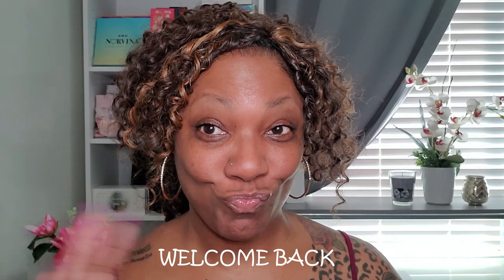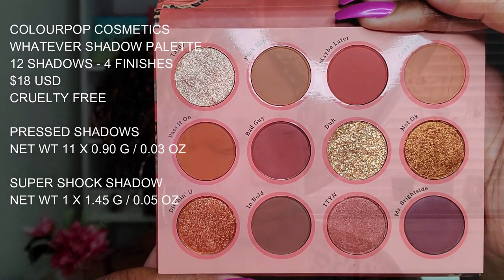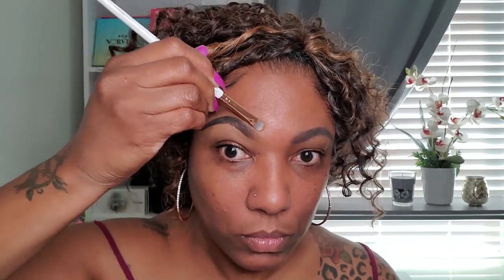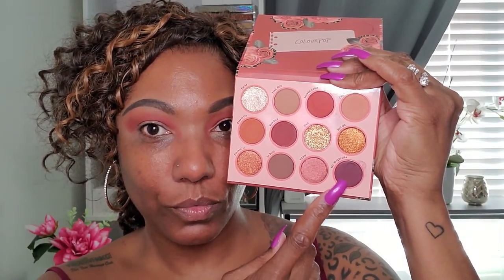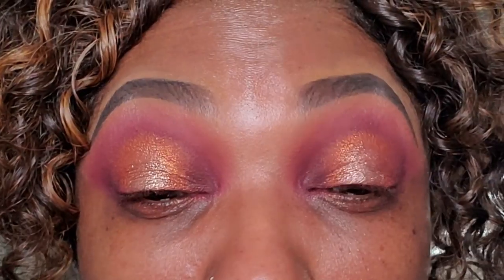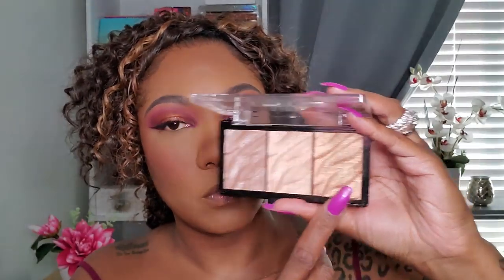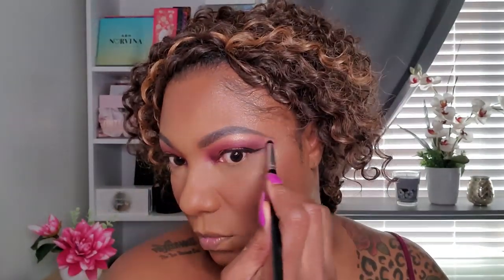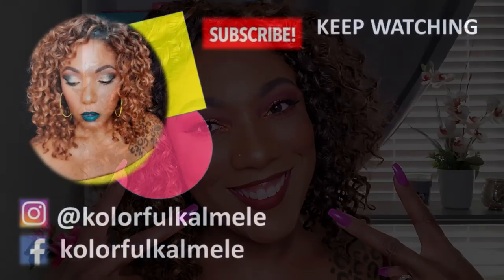COLOURPOP WHATEVER PALETTE - Eye Look & Swatches!!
Face of the Day:

Touch In Sol Glassy Skin Balm
Tatcha Silk Canvas Primer
Elf Lock on Liner & Brow Pomade
Wet N Wild Concealer – Dark Cocoa
Colourpop Whatever Palette
NYX Matte Black Liquid Liner
Thrive Cosmetics Liquid Lash Extensions Mascara
Maybelline 24 HR Superstay Foundation
Covergirl Tru Blend Undercover Concealer – Golden Caramel
Too Faced Born This Way Powder Foundation – Spiced Rum
Hoola Toasted Bronzer
NYX Sweet Cheeks Blush – Red Riot
Revolution Pro Supreme Highlighter - Metal
Colourpop Ellarie Lip Liner
Dose of Colors Liquid Lipstick – Date Night
ABH Dewy Set Setting Spray

Hi Guys!!

Thank you for stopping by to check out my video trying out the Colourpop Whatever Palette.  These are just my thoughts and first impressions.